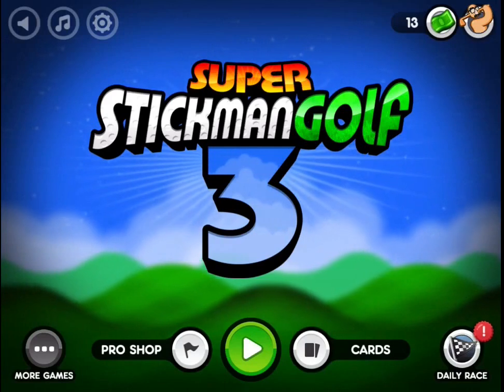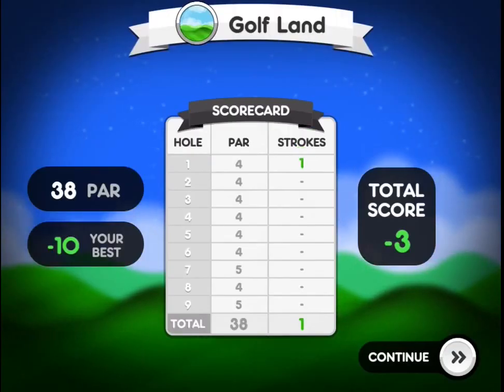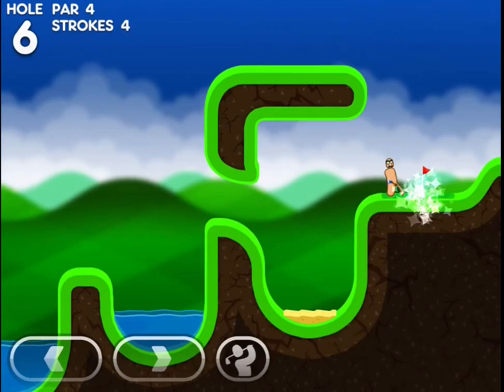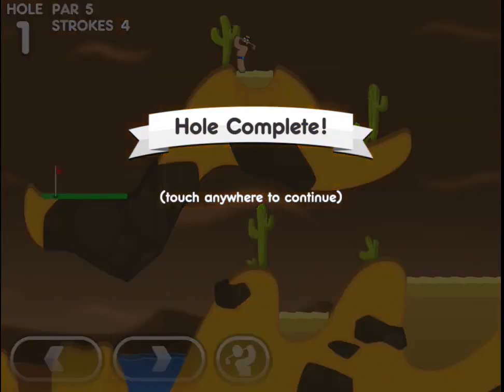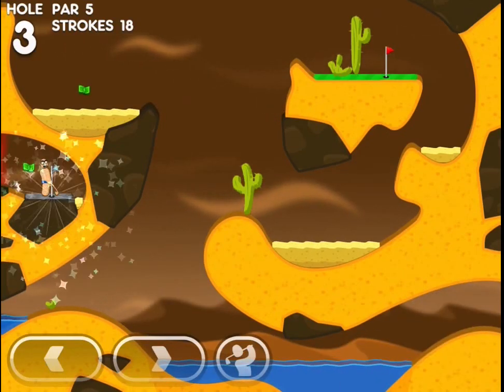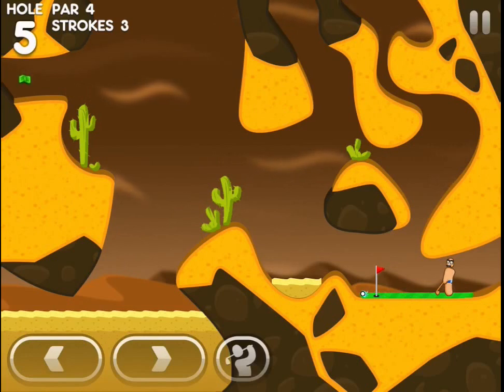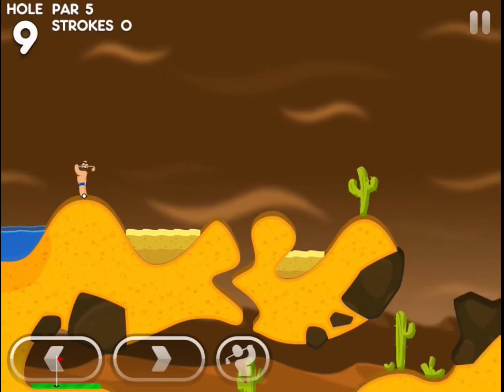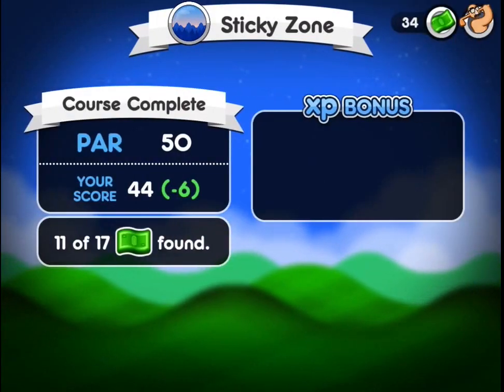WE FOUND A GHOST FLAG!!!!! | SSG3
In this video you will watch me play Super Stickman Golf 3. I found something very good during this video. If you guys do enjoy these SSG3 videos plz do like the video so I can see what videos you guys enjoy the best.

     P.S. If you like any games that you want me to play put them in the comments below.

---Credits---
Thank you NCS (Non Copyrighted Sounds) for the background music.